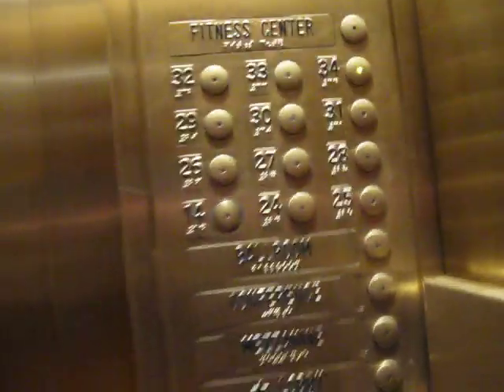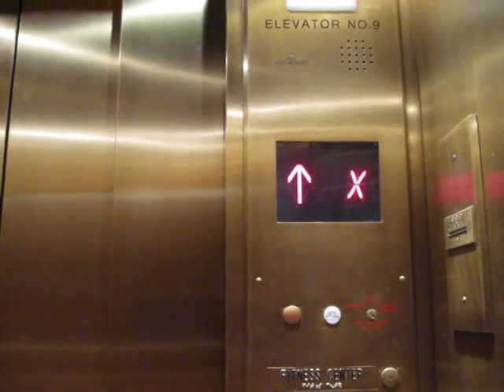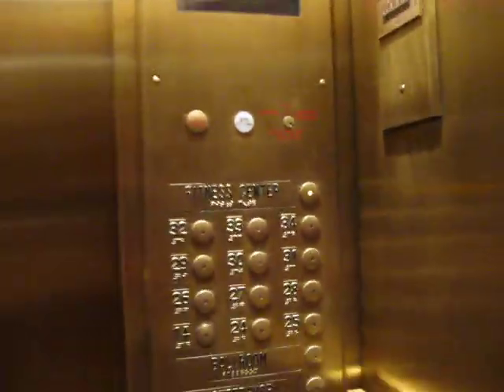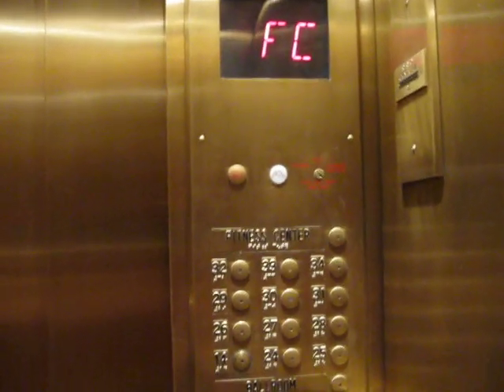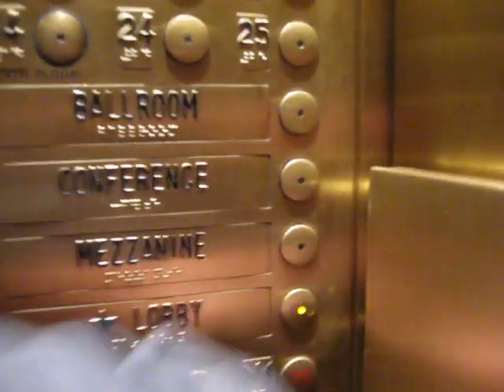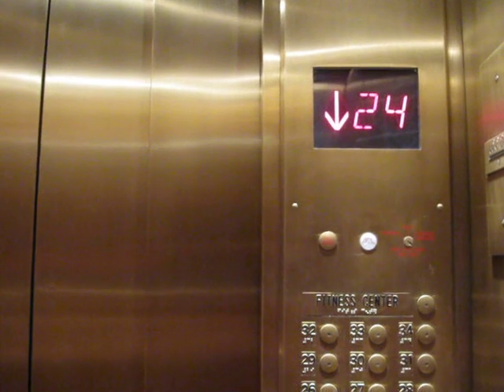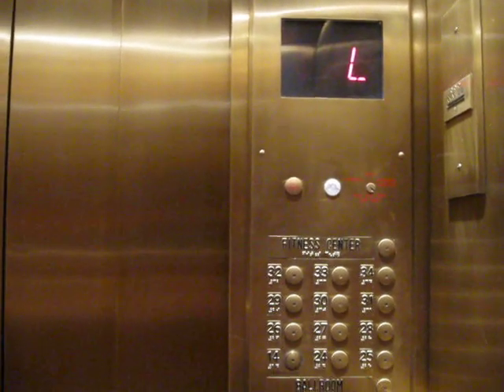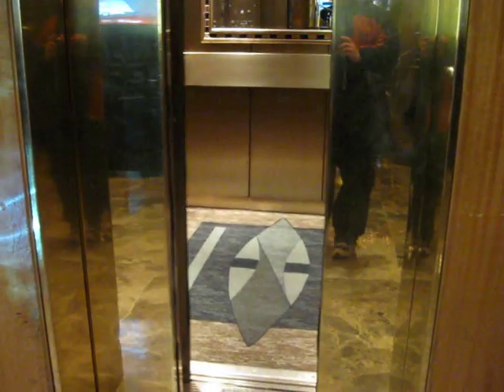Nice Millar/Otis Tractions at the Grand Hyatt New York City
This is right by Grand Central and the lobby is stunning. The elevators say Millar on them but I have reason to believe these were modernized by Otis.